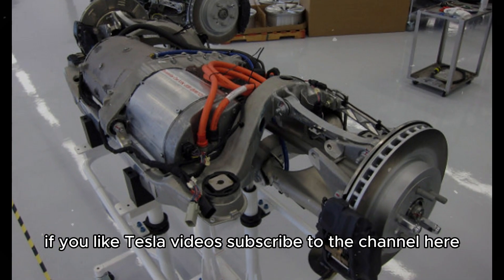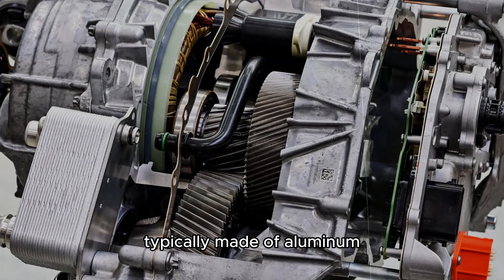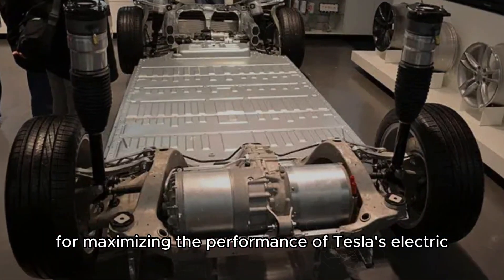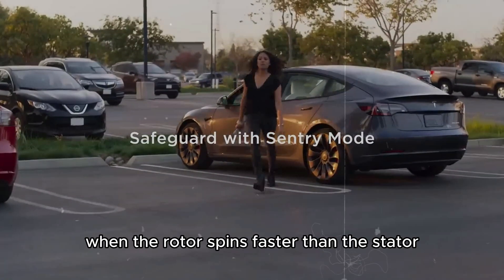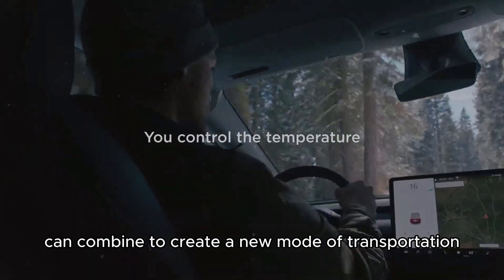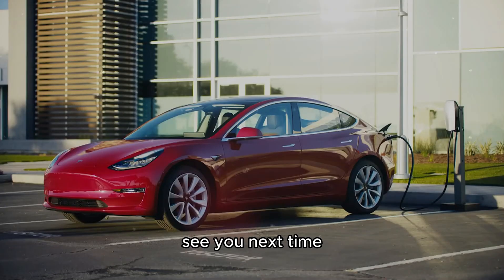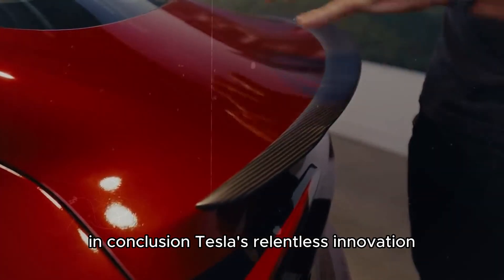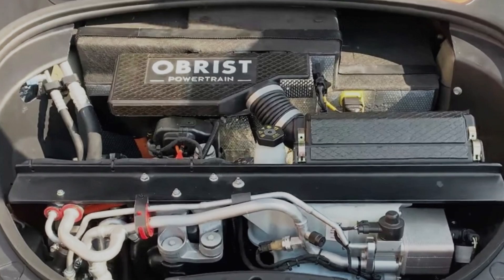Revealed! How Elon Musk Reinvented the Electric Motor for Use in Tesla Cars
Tesla is currently experiencing significant changes that are influencing the company in various ways. Recently, a major restructuring has led to layoffs and project cancellations, impacting Tesla's 2024 plans, including adjustments in pricing, hardware, and software updates. Despite this turbulent period, there is some exciting news. Notably, the Model 3 Performance now qualifies for the federal tax credit, making it more affordable than the Model 3 Long Range. This model offers great value with new features like improved suspension and a quieter cabin, making it an ideal time to consider purchasing one.